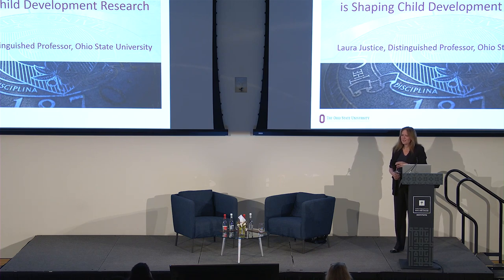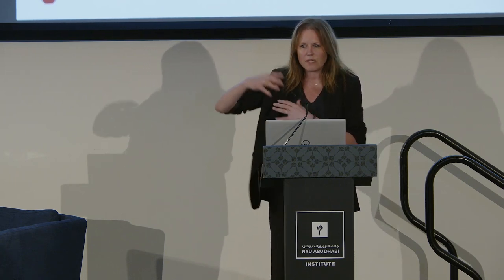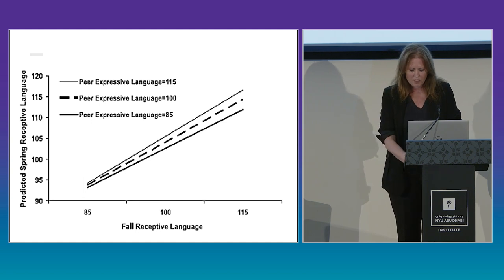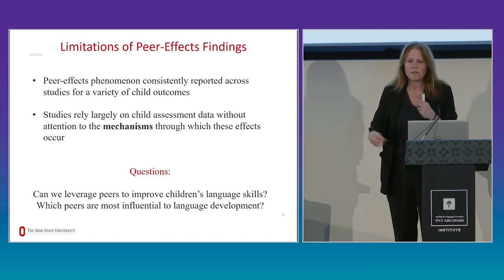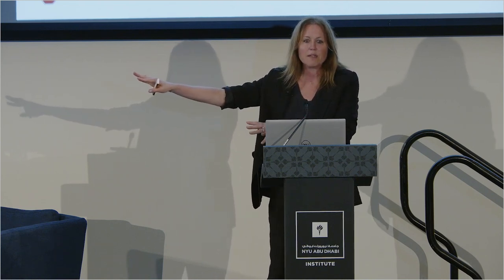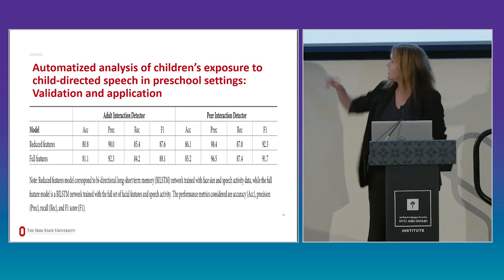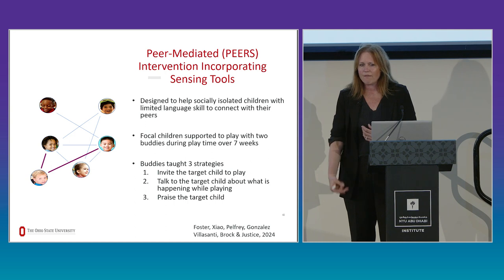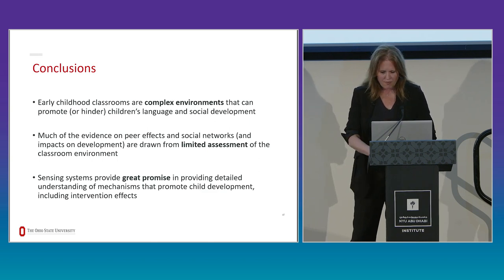Sensing the Future: How Continuous Data Is Shaping Child Development Research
This talk highlights the advanced use of sensing systems that collect continuous data from wearable devices, such as location trackers and voice-activated recorders, to deepen our understanding of human behavior and development. The speaker will explain behavioral imaging, which involves creating a dynamic multimodal representation of behavioral data over time. The focus will be on a specific sensing system and its application in two key studies in preschool environments. The first study investigates classroom social networks and the dynamics of children within these networks, while the second evaluates the effects of an intervention aimed at reducing social isolation in young children by altering network configurations.

Speaker
Laura Justice, EHE Distinguished Professor of Educational Psychology and Executive Director of the Crane Center for Early Childhood Research and Policy, Ohio State University

Sign up to our mailing list to stay informed of upcoming NYU Abu Dhabi Institute events:

About the Channel:

NYUAD Institute aims to connect with and enrich the global community, through the talks, panel discussions, film screenings, and exhibitions it organises. Featuring renowned scholars, researchers, policymakers, and thought leaders who present topics of local and global significance.

About the Institute:

Established in 2008, the NYU Abu Dhabi Institute is a center of advanced research, scholarly, and creative activity for Abu Dhabi, the UAE, and the world. Its academic conferences serve as a scholarly platform for NYU Abu Dhabi faculty, and faculty across the global network, to discuss and showcase their innovative research and creative activity.